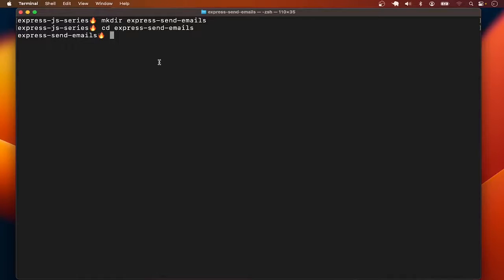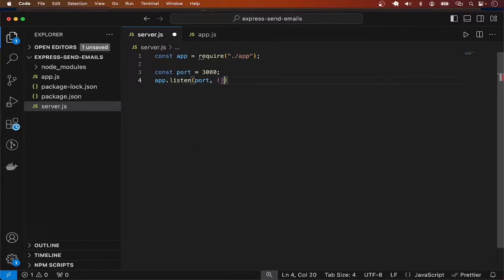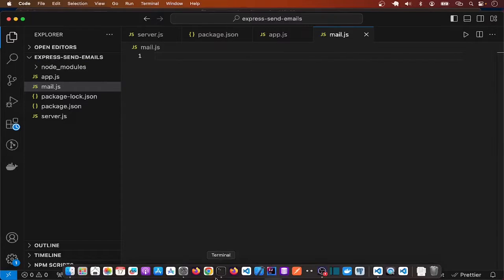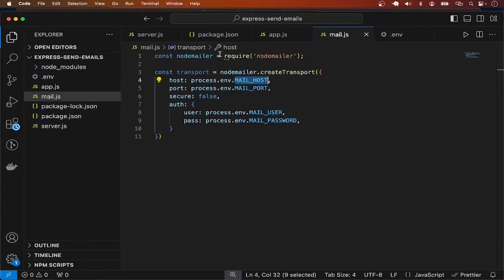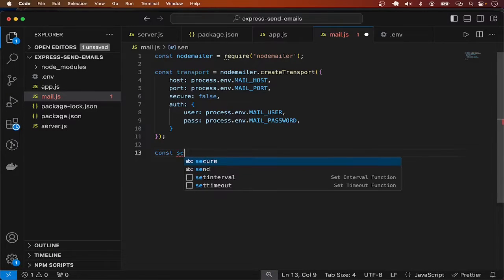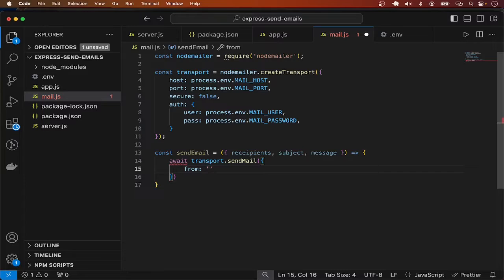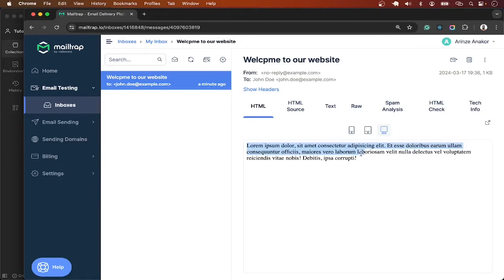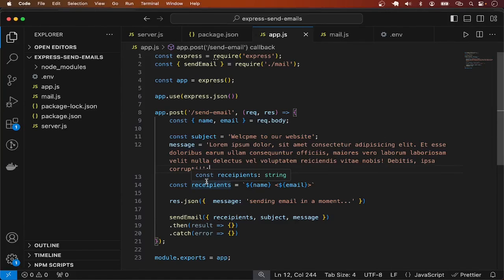Send Emails in Express.js with Nodemailer SMTP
Code along; learn how to send emails, such as after user registration, birthday email, etc., in your node.js Express project with Nodemailer SMTP.